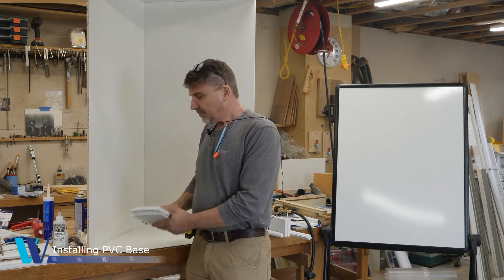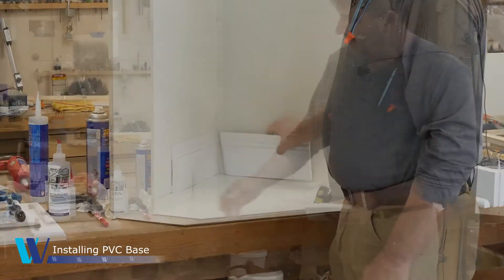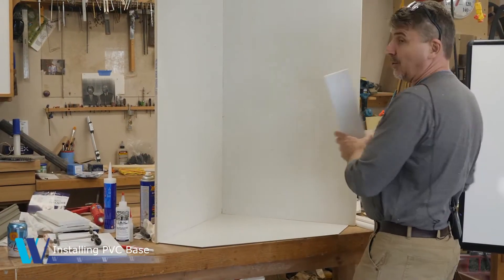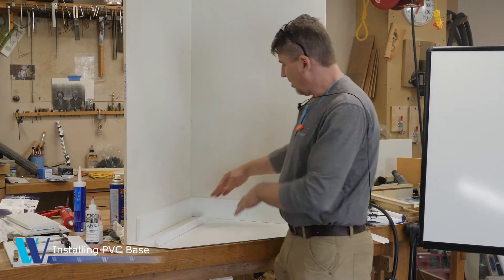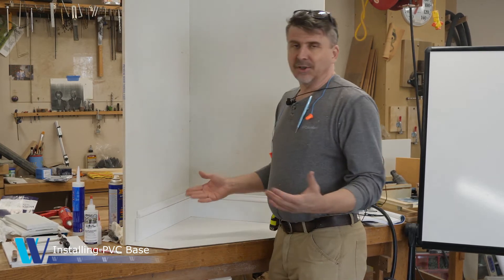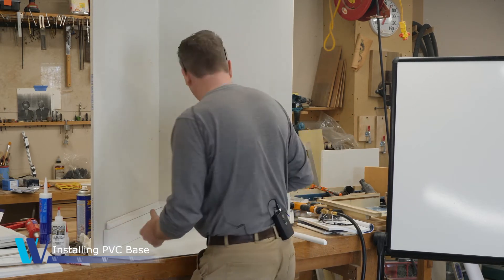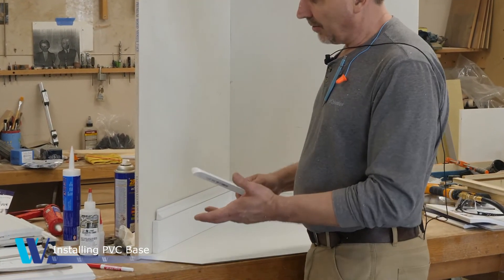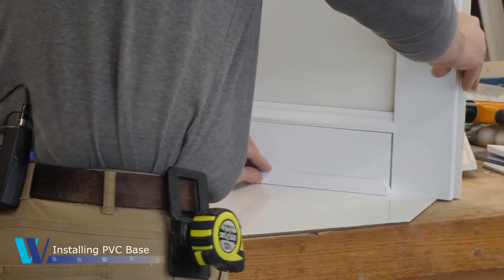Installing PVC Base